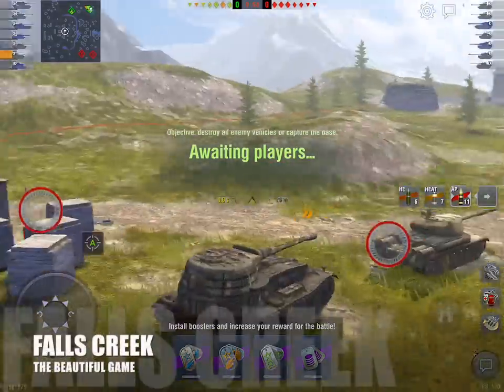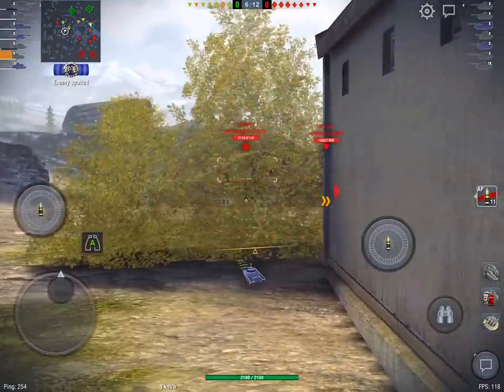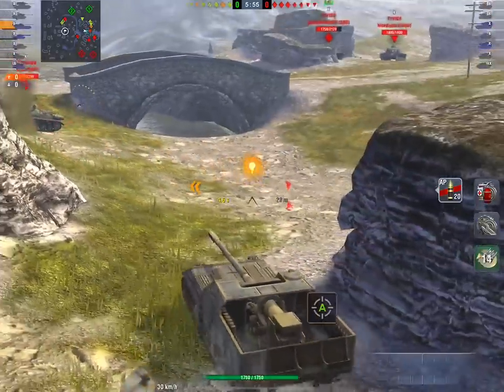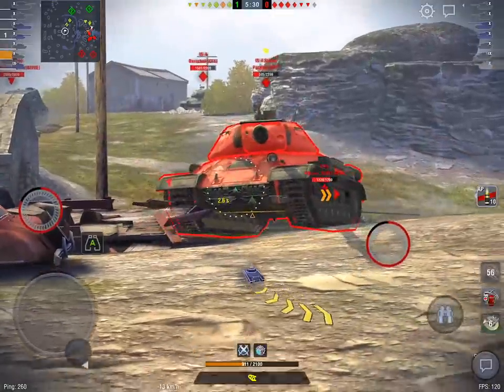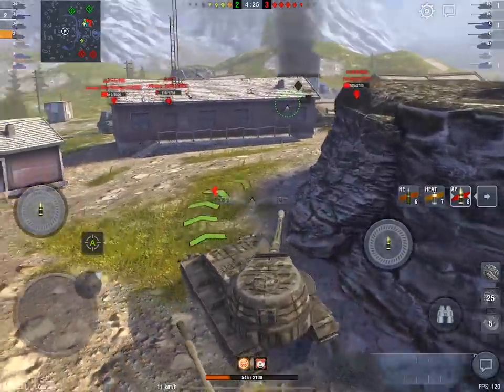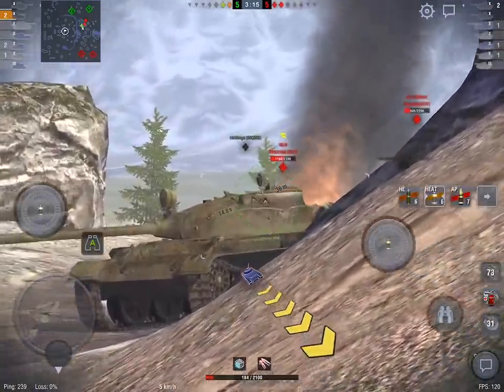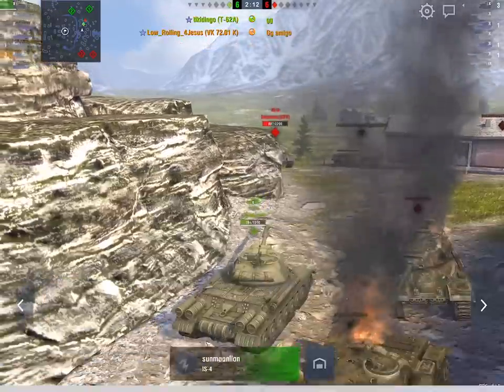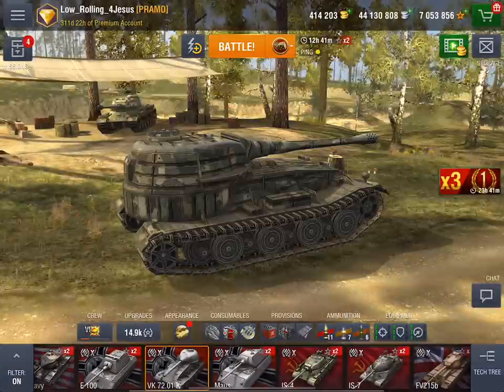BATTLE OF FALLS CREEK | PLATOON STORY TIME | WORLD OF TANKS BLITZ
Two platoons meet and only one can come out on top.  What follows is the story of an intense tier x battle across the heavy route of falls creek.

Its rough touch and full of me so gg :P

PODCAST HERE!

IOS!

Android